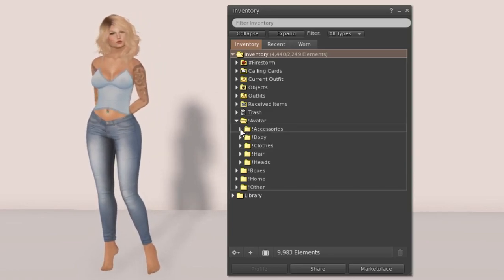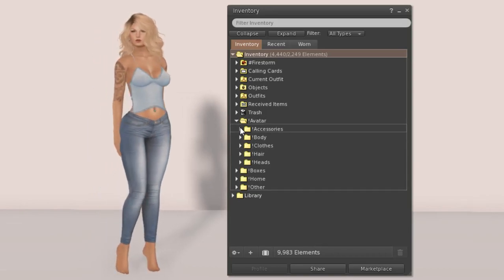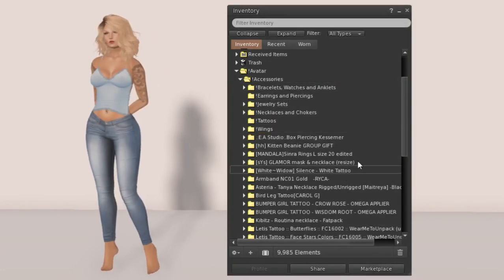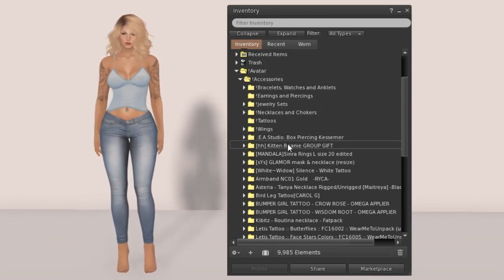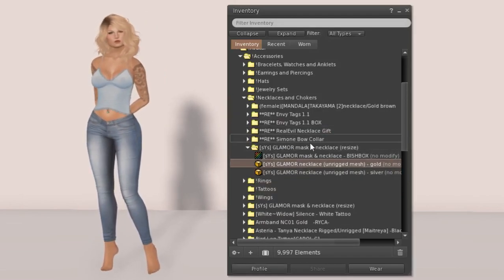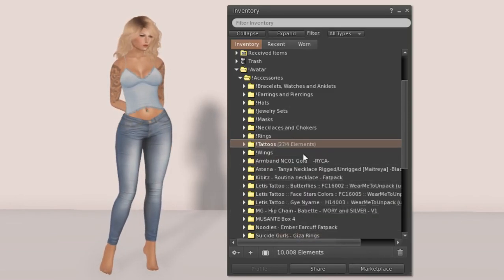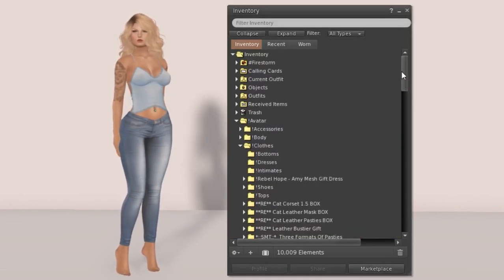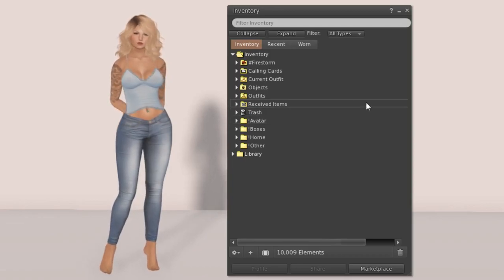Inventory Step 4 - Subcategories